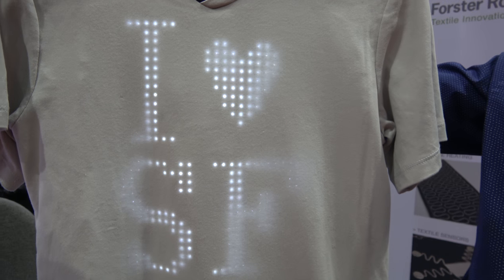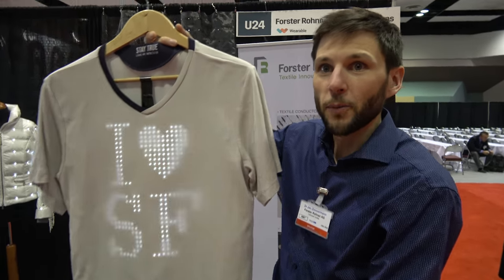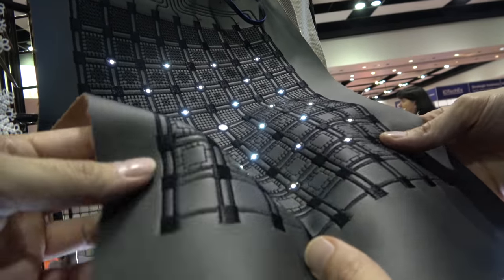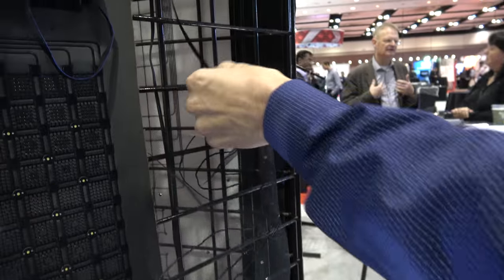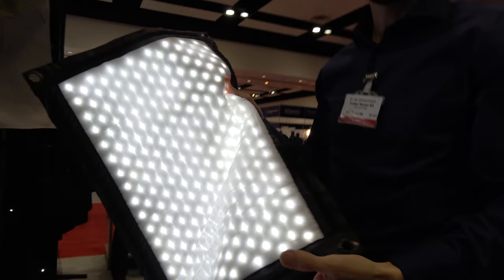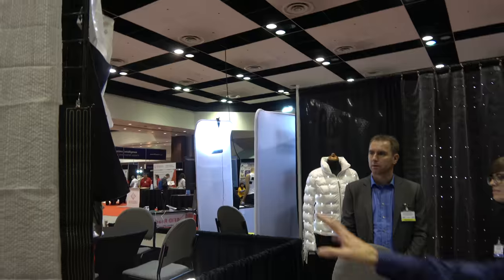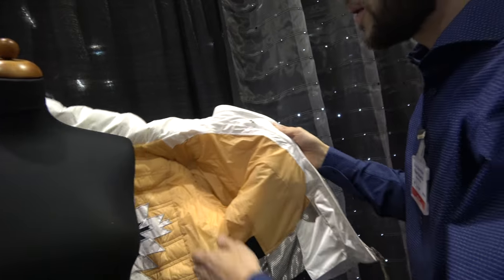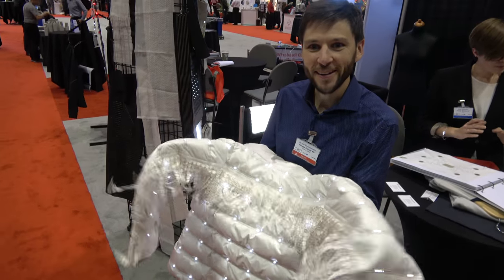Forster Rohner Wearable LED & Solar Tech Fashion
Interview with Forster Rohner Textile Innovations of Switzerland. They are a manufacturer of eTextile components. The main focus of the company is the integration of electronic functionalities into textile structures using industrial embroidery technologies. Examples are the integration of LEDs and solar cells into textiles as well as the integration of sensor and heating structures.